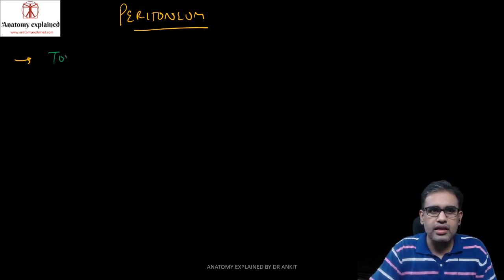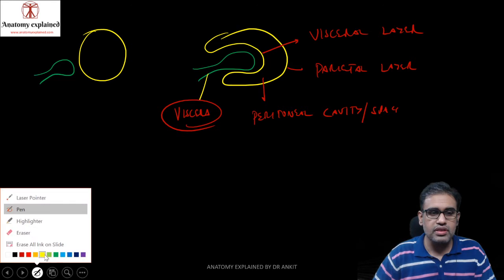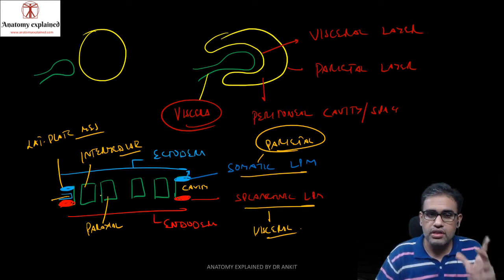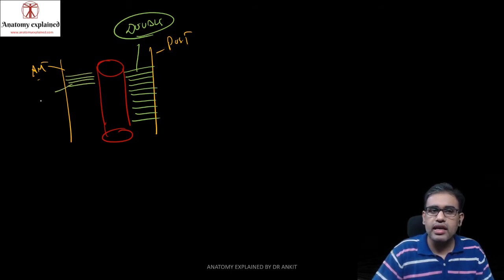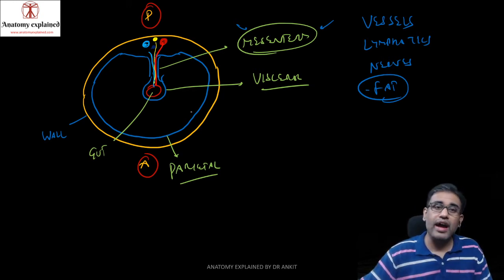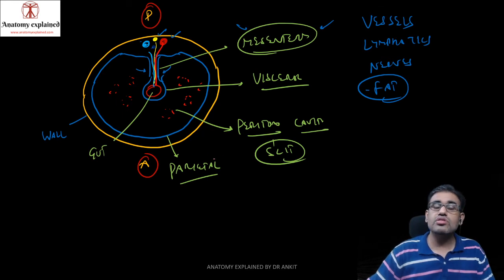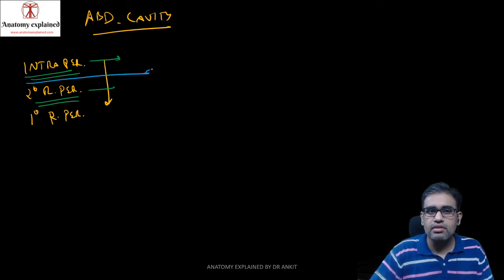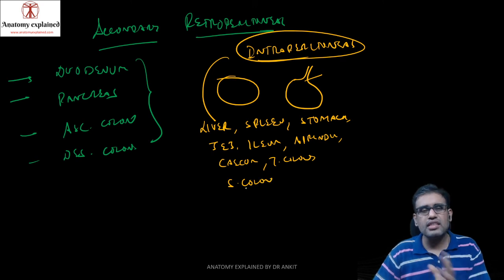Peritoneum Anatomy II Dr Ankit Khandelwal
Peritoneum forms the covering of the abdominal space and its viscera. In this video, I have discussed about all the concepts needed to understand the peritoneum.

Happy learning :-)